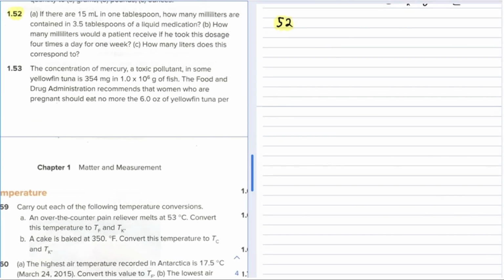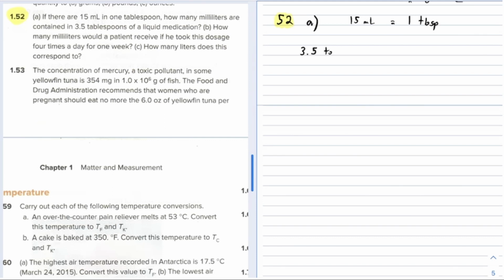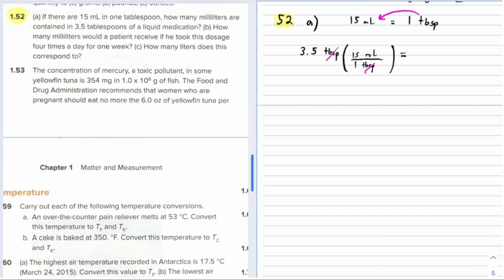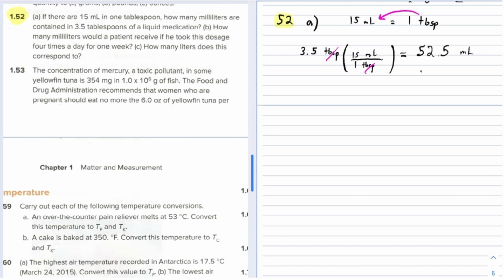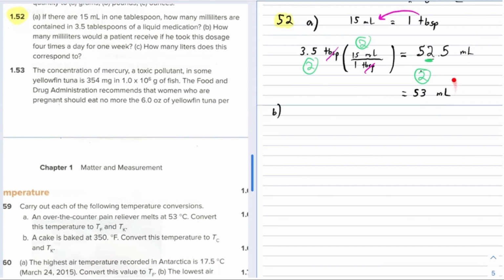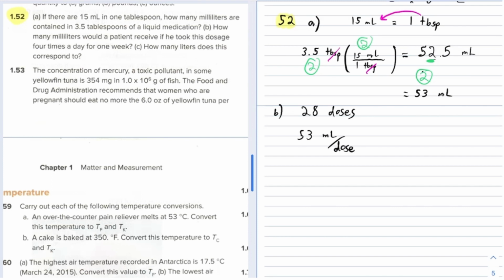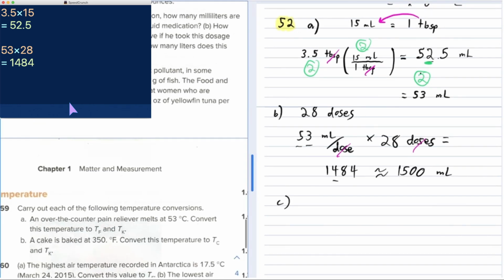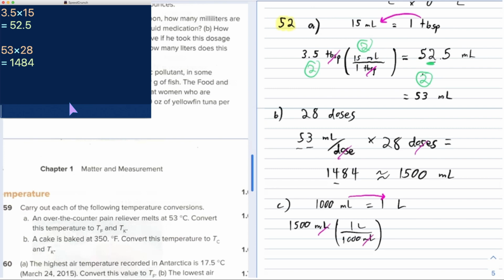Ch 1: 52 (BIOC 141)